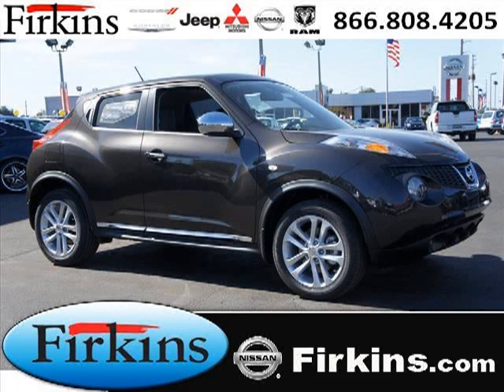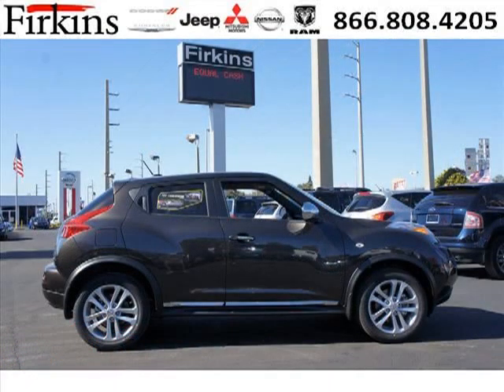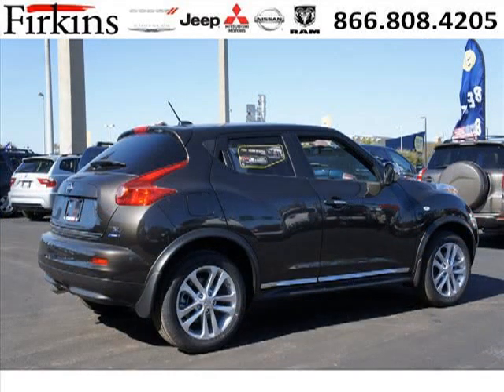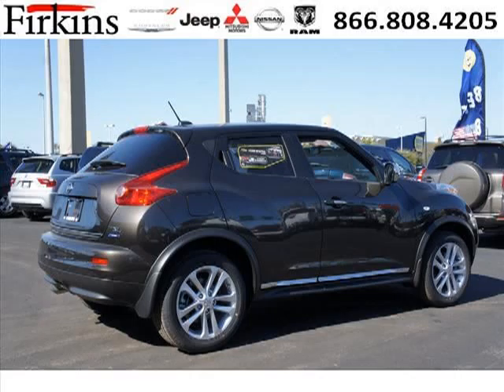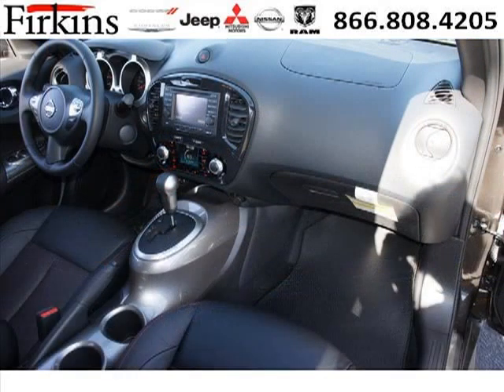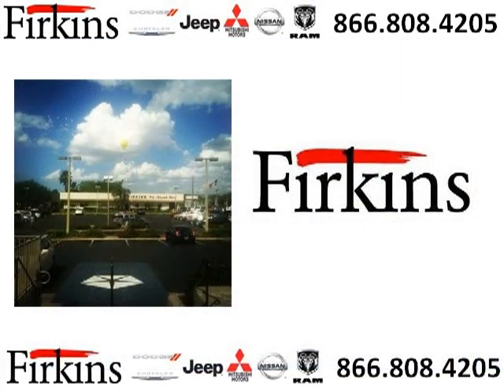2012 Nissan JUKE Venice FL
2012 Nissan JUKE SL; 4 Cyl., Cont. Variable Trans., Metallic Bronze; Mileage: 0;